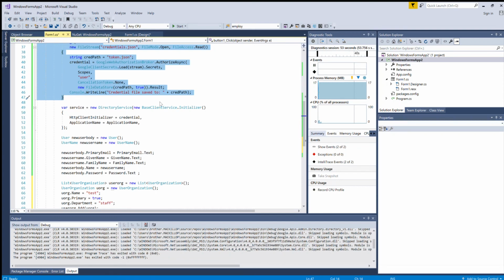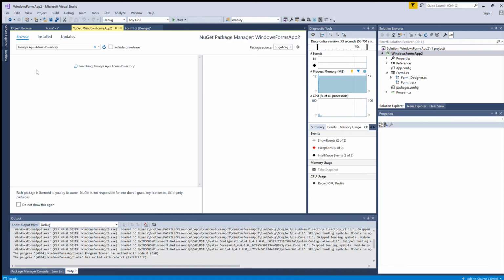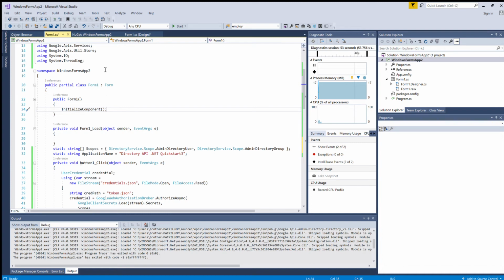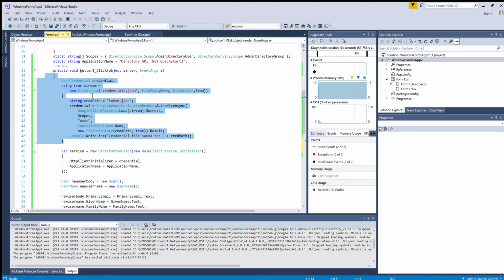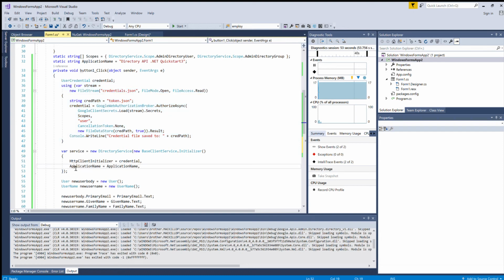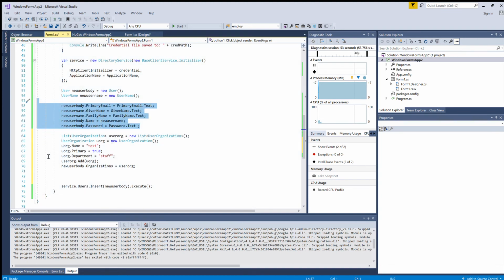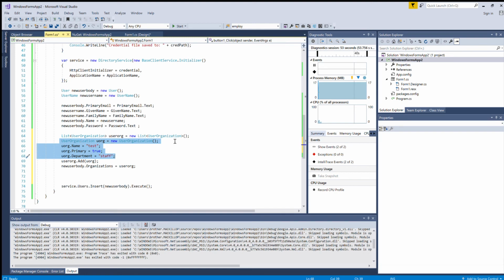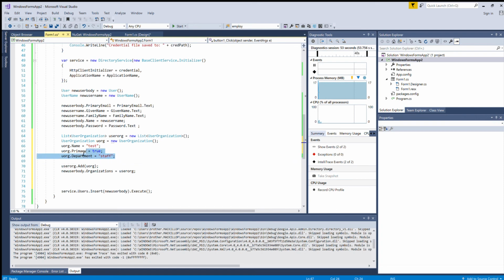Add Account , User, Organisation, Phone to G-suite using C#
This video explains how to add user and user information such as photo  - organisation department and phone to G-suite or google admin directory using c# or Microsoft .net